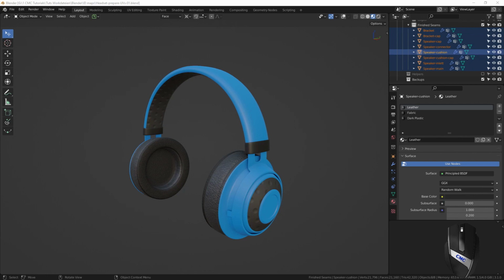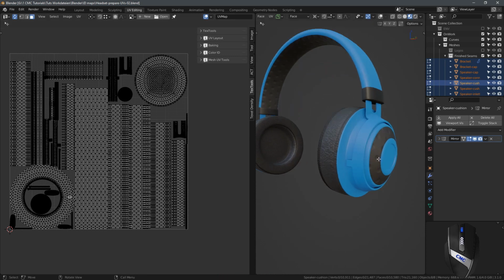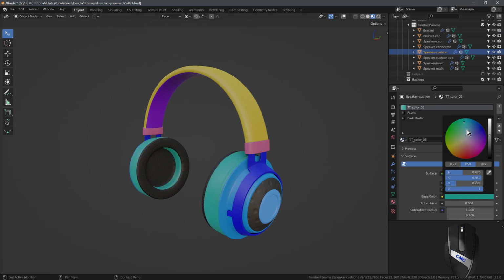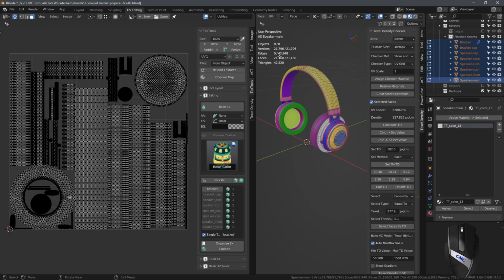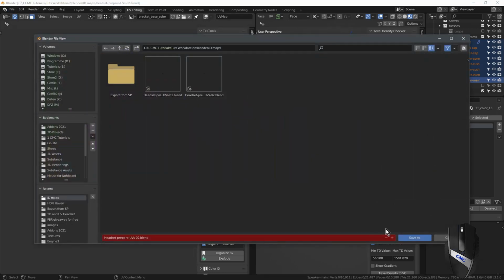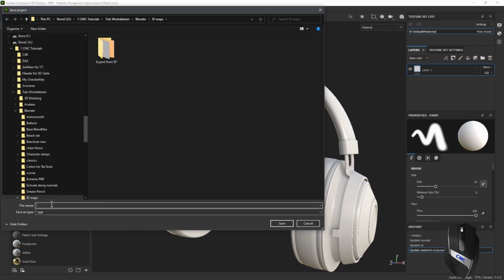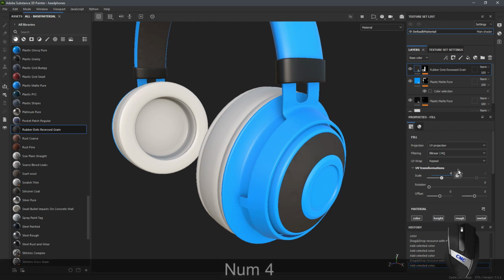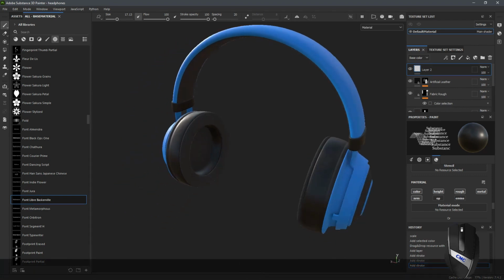Several objects and materials in Blender - only 1 texture set in Substance Painter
The TexTools are a great Blender addon but can be tricky. In this video I show you how you can merge several objects and materials into one single texture set for Substance Painter.
The most time consuming work is the UV layout, and I will talk about that in the next video, which should be online in about 3 weeks. But as soon as you have proper UVs, the rest is easy when you know how to work around the quirks of the addon, which is what I am showing in this video.

Links:
Chris Cox on Twitch:

Chapters:
00:00 Intro
00:41 General information
01:31 TexTools
02:06 What exactly are we merging?
02:51 Dangerous stuff in the TexTools
03:09 A brief look at the UV layout and its parts
04:43 What to avoid
05:04 Download and append the free UV colors file
06:06 Replace the materials with UV colors
07:41 Settings for the bake of the ID map
10:32 Let's talk about mirrored UVs
11:15 Our baked ID map and saving it
12:00 Maybe you are already done ...
12:16 ... or you need to merge the materials
13:45 Exporting our mesh
14:24 Important export setting!
14:55 Importing the mesh in Substance Painter
15:33 Baking the mesh maps in Painter
16:11 Importing our ID map
16:48 Setting up a color selection manually ...
17:30 ... or let Painter do that automatically
17:55 Set up all base materials including the scale of patterns
20:30 What about those mirrored UVs?
22:16 Outro and the upcoming TD video
23:04 Thanks and bye